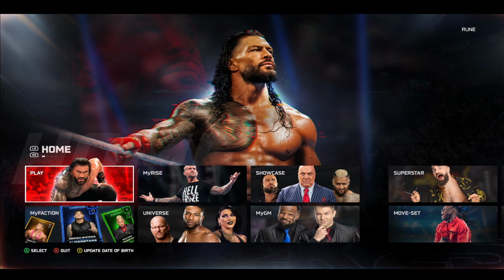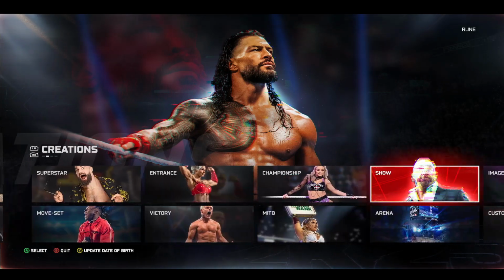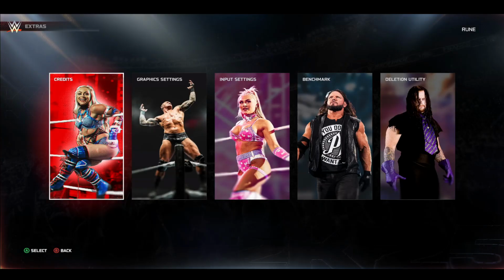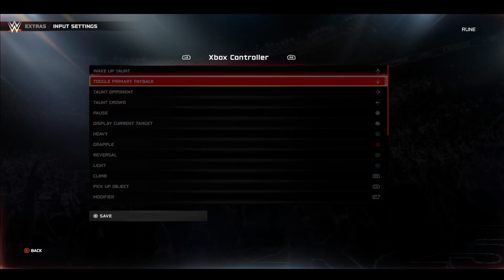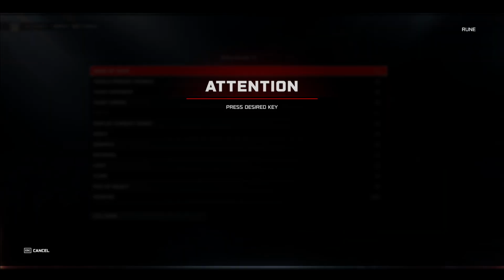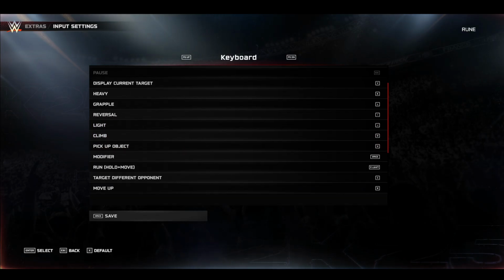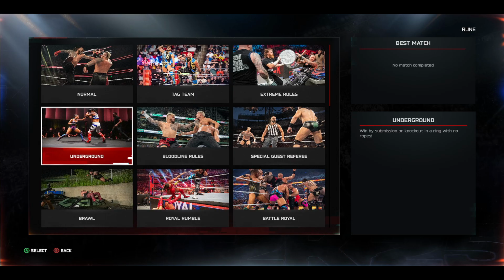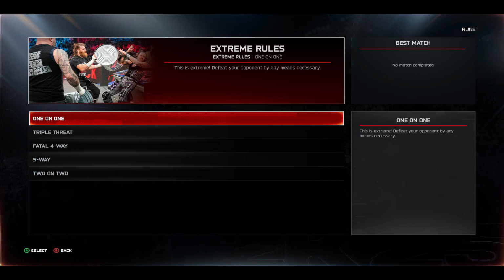How to Change Control Setting in WWE 2K25 on PC? Customize Your Controls in WWE 2K25 PC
Want to customize how you play WWE 2K25 on your PC? In this quick and easy tutorial, I’ll show you how to change the control settings in WWE 2K25 to match your preferred gameplay style. Whether you use a keyboard or a controller, learn how to optimize your controls for the best wrestling experience!